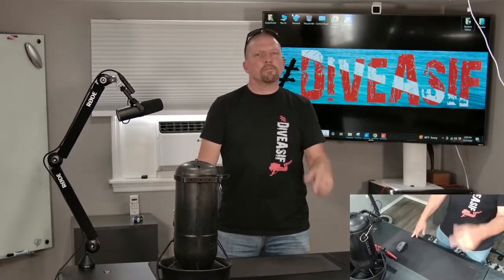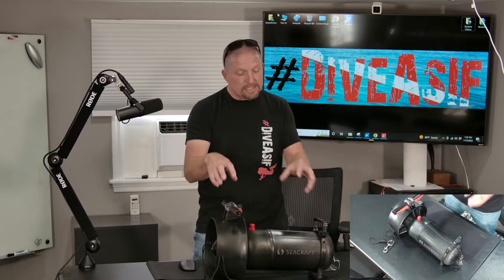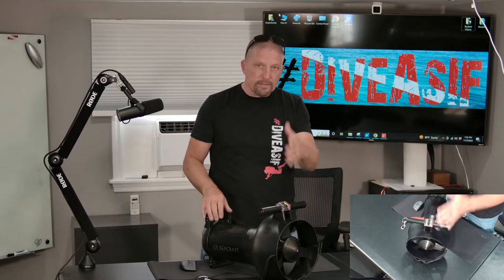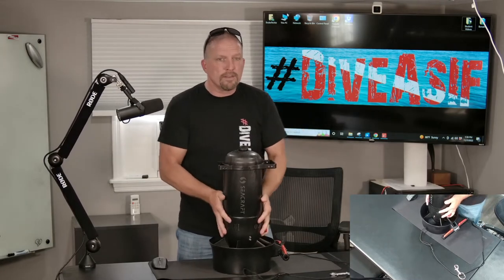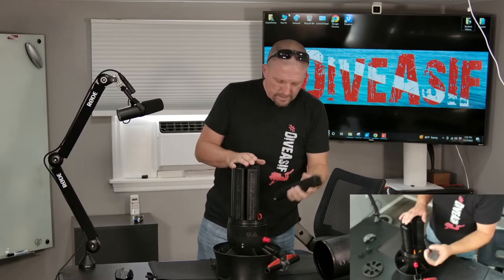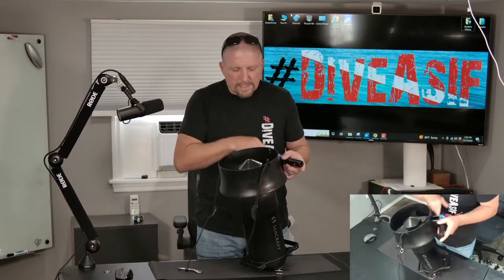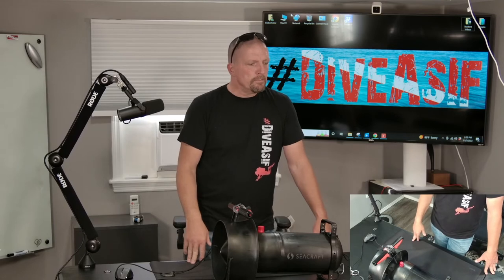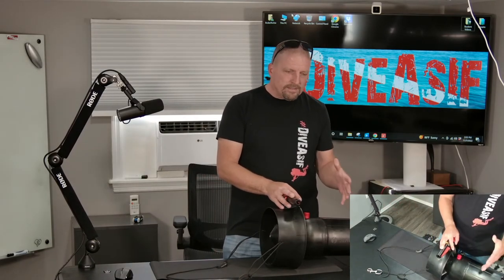We review the new Seacraft Go! DPV (scooter)